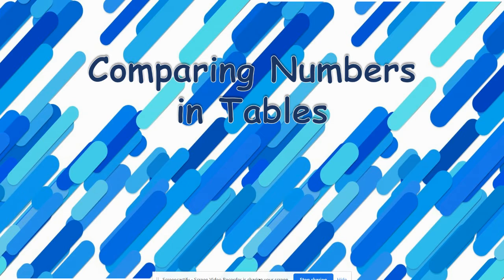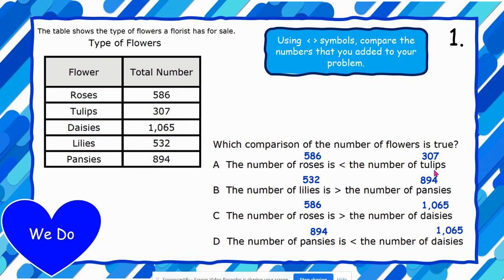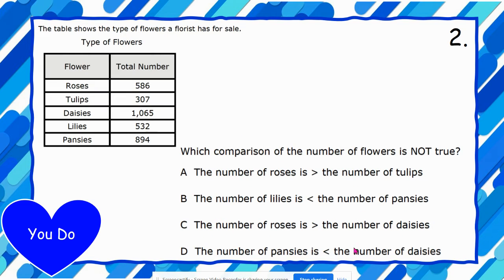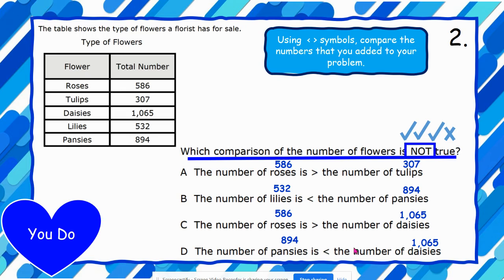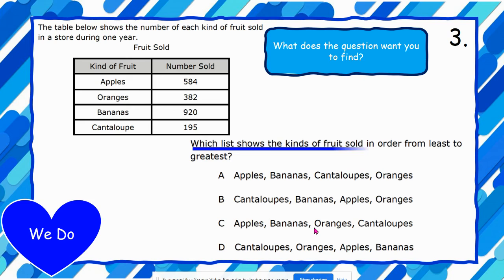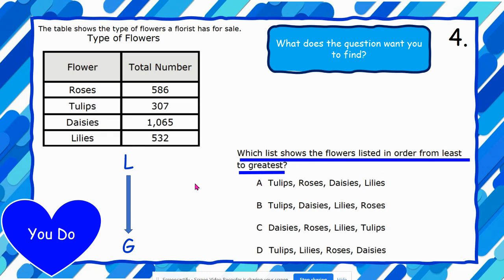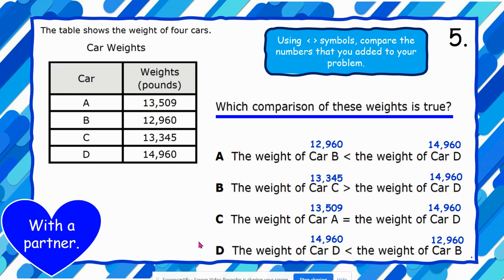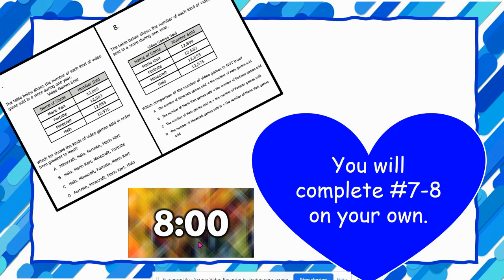Comparing Numbers in Tables